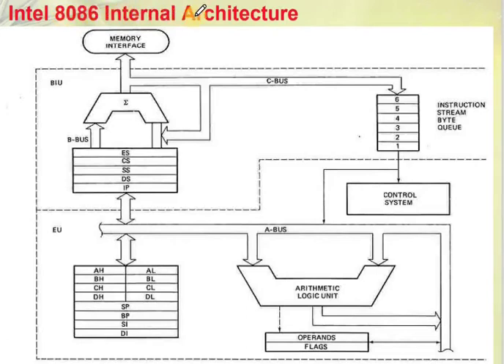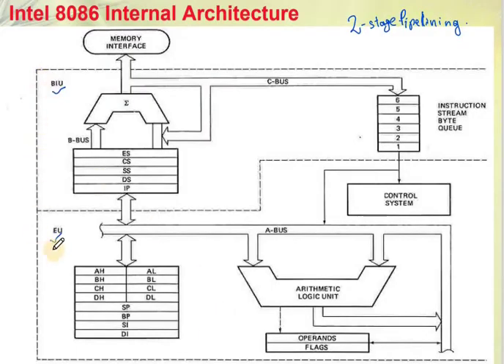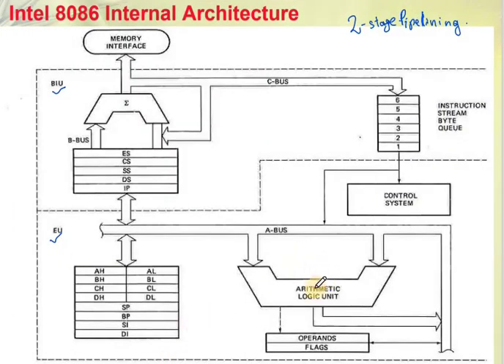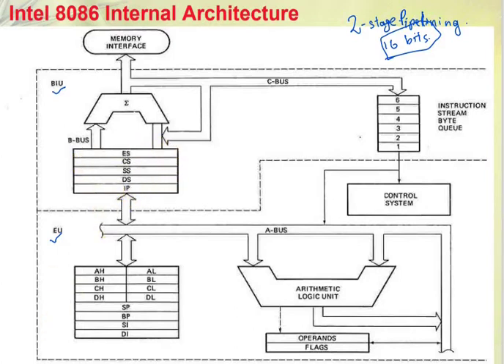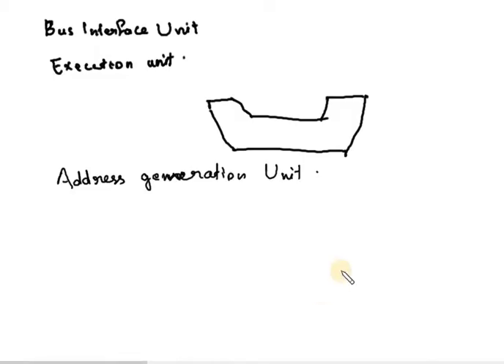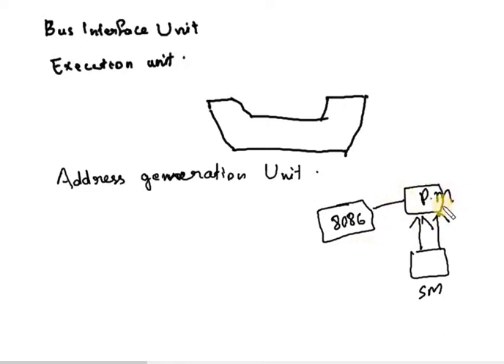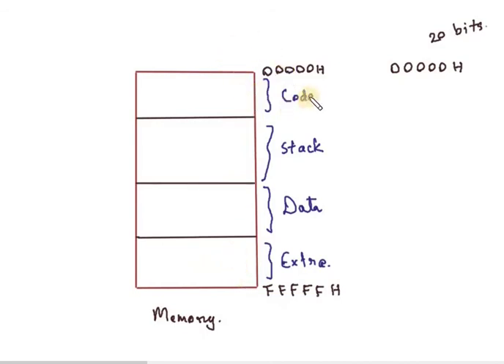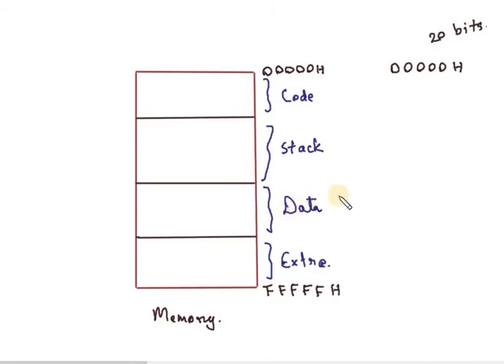8086 Architecture Part 1